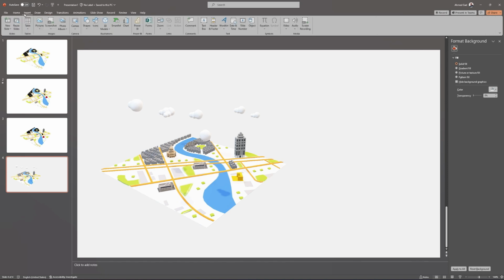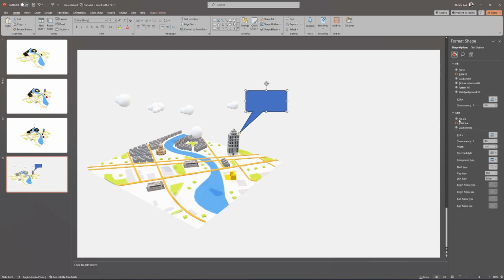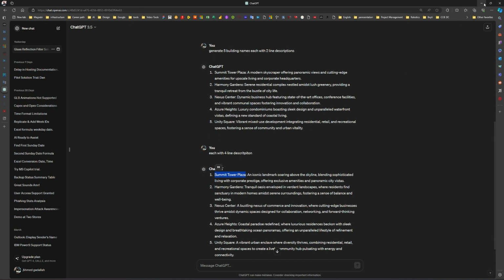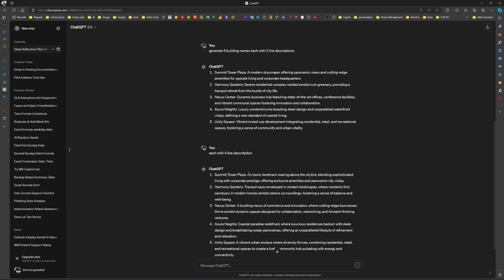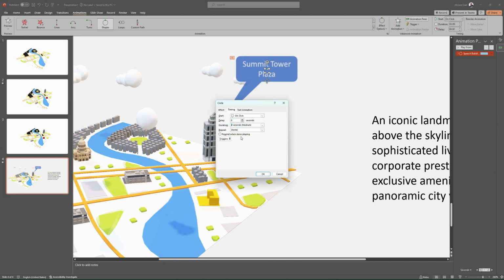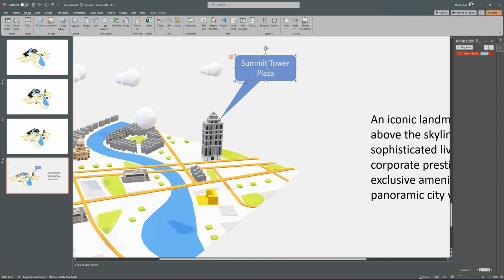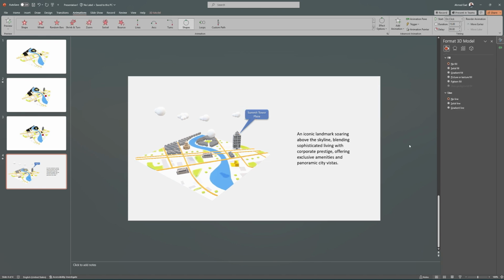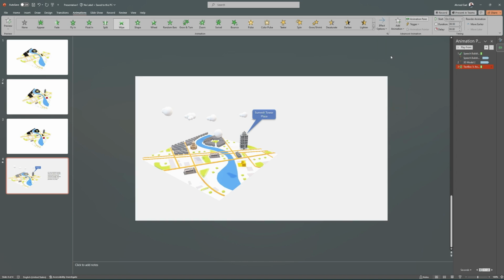Presenting 3D Map in PowerPoint [Part 3] : Bring Your 3D Models to Life - Animation/Text Guide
In this tutorial, we take your 3D PowerPoint model to the next level by adding labels, descriptions, and floating animations! Learn how to use AI-generated names, format text, and create a professional-looking presentation that will impress your audience. We'll also cover copying and pasting animations to save time and ensure consistency.

Want to see your 3D models come alive? This video is your guide!

Software used: PowerPoint